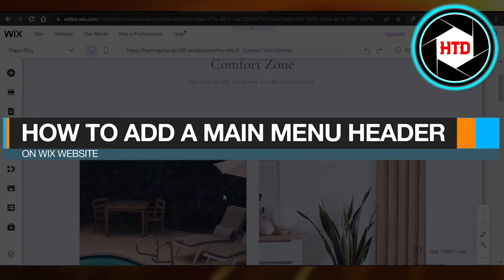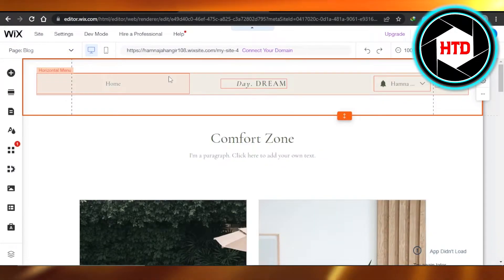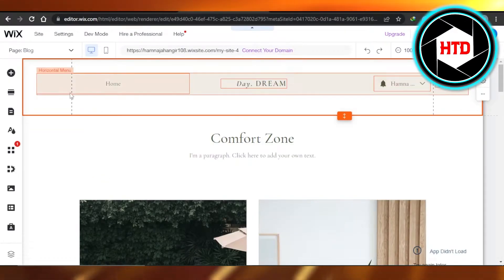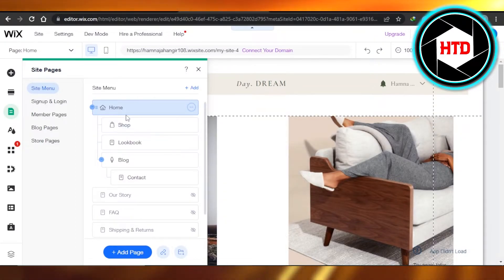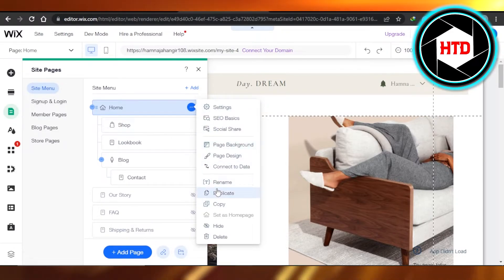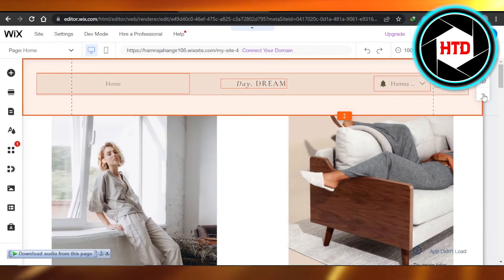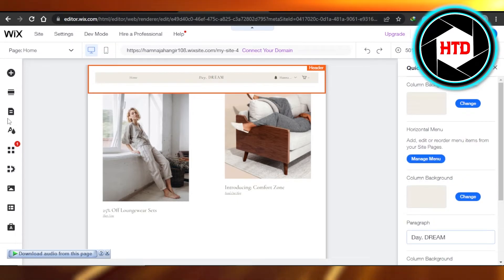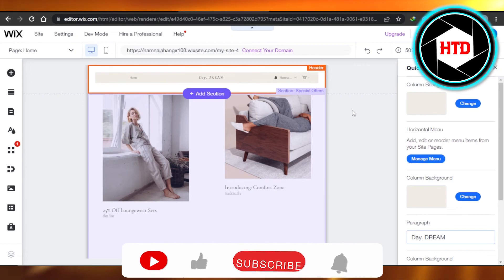How To Add A Menu Header On Your Wix Website - 2022 Tutorial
Learn How To Add A Menu Header On Your Wix Website. It is really easy to do and learn to do it in just a few minutes by following this super helpful tutorial to get a better understanding of everything.